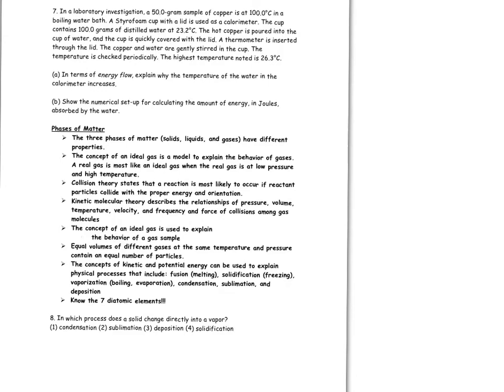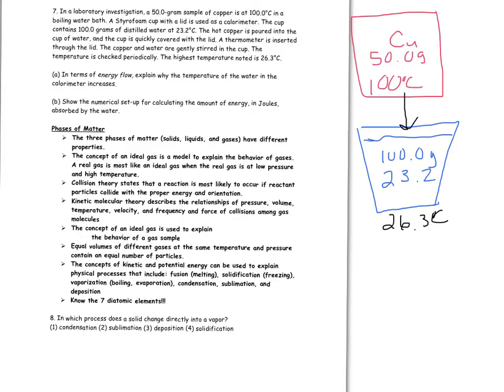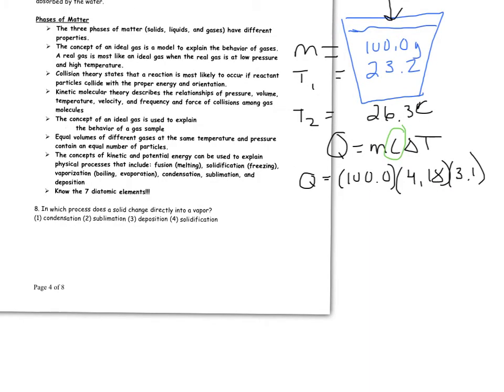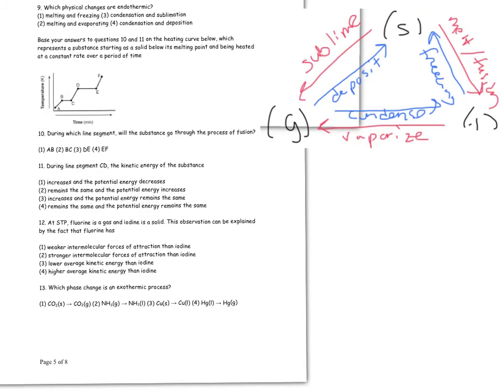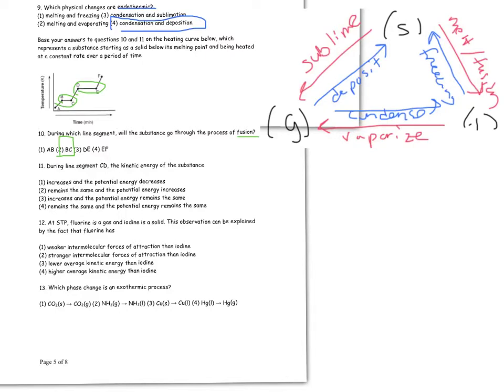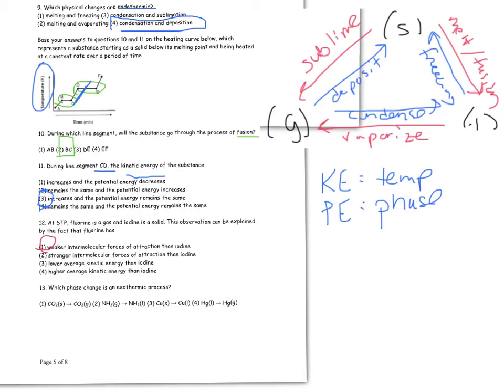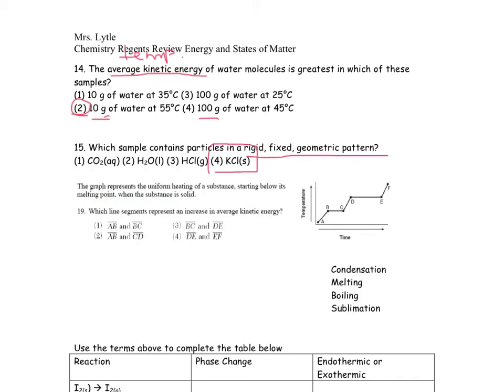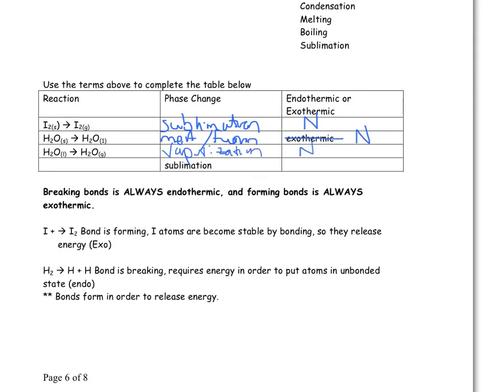Unit 2 review Energy and Matter 2 of 4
unit 2 review part 2/4